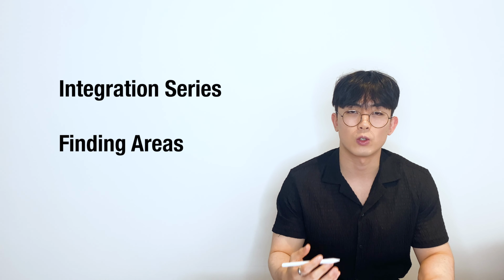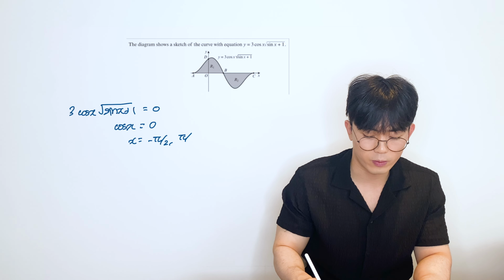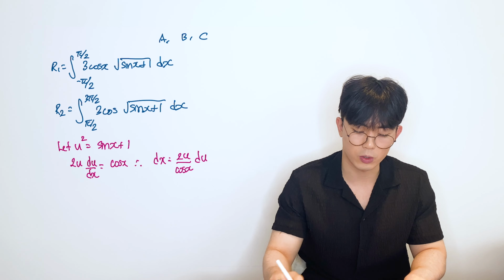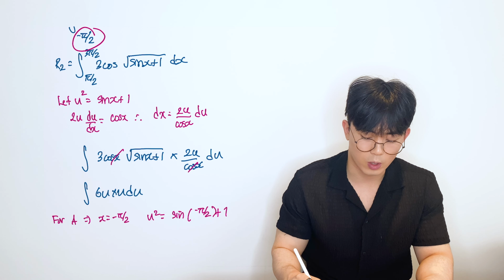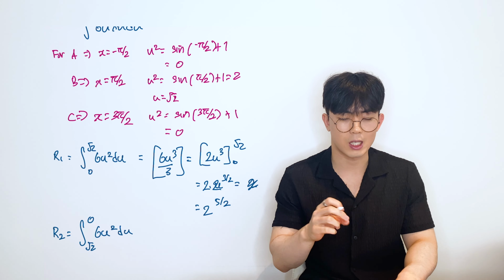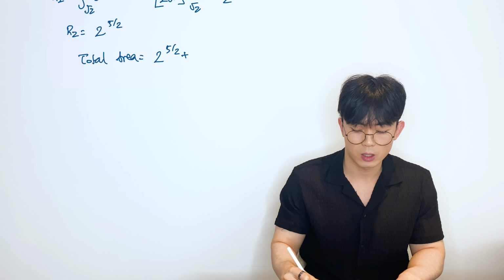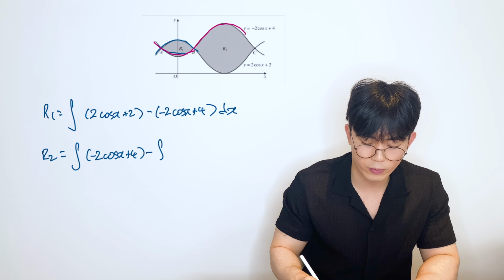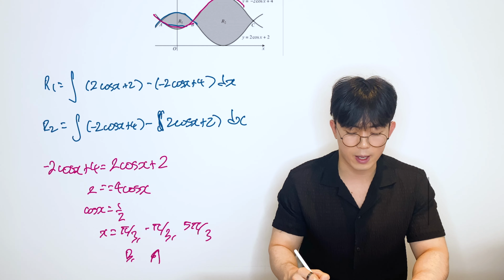A Level | Finding Areas with Integration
This video explains finding areas with integration.